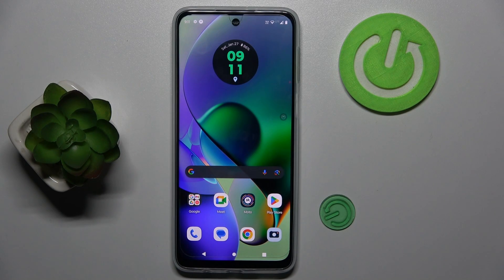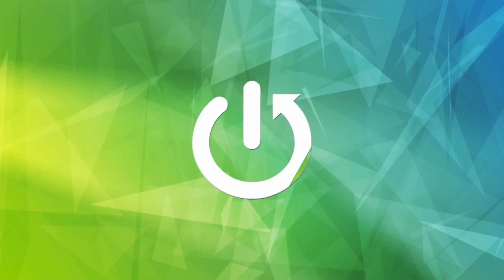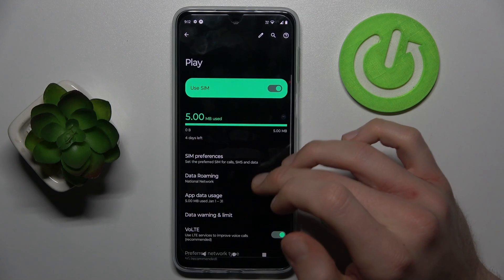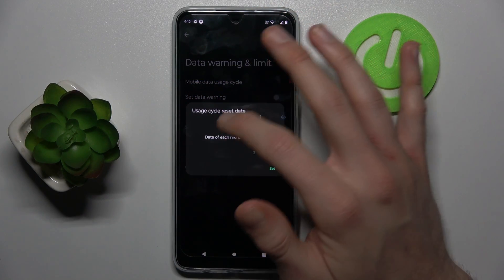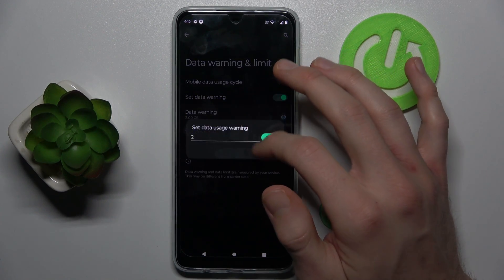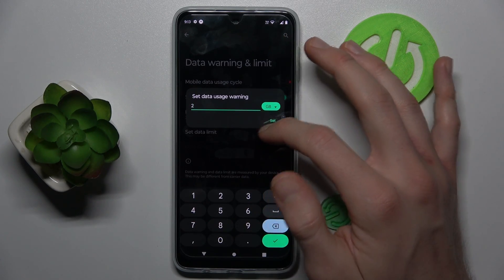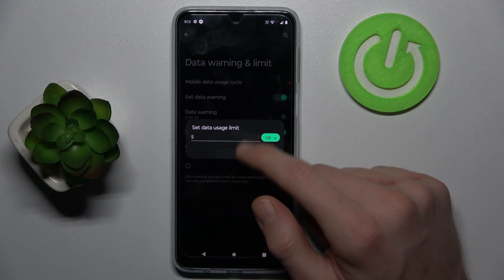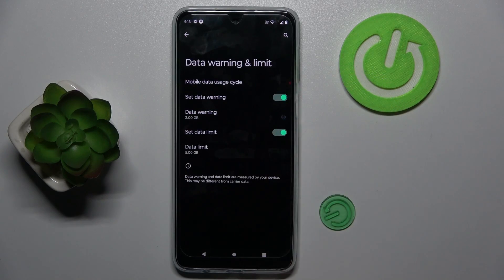How To Set Mobile Data Limit On Motorola Moto G34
Learn how to set a mobile data limit on your Motorola Moto G34 to prevent exceeding your data usage allowance and avoid unexpected charges on your mobile plan.

What are the steps involved in setting a mobile data limit on the Motorola Moto G34?
Where can users find the mobile data settings on their Motorola Moto G34 devices?
Is there a specific section or option within the settings menu dedicated to managing mobile data usage and limits?
How can users specify the data limit they wish to set on their Motorola Moto G34?
Are there any additional options or features available for monitoring and controlling mobile data usage on the device?
Can users receive notifications or alerts when approaching or exceeding the set data limit on the Motorola Moto G34?